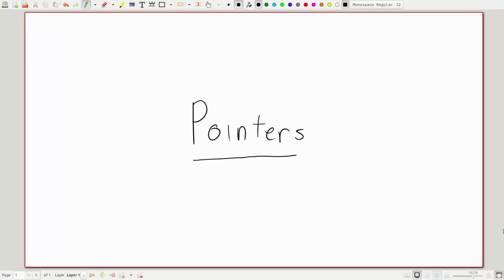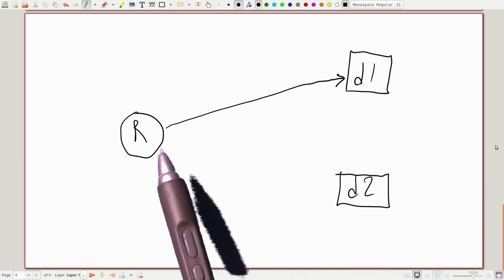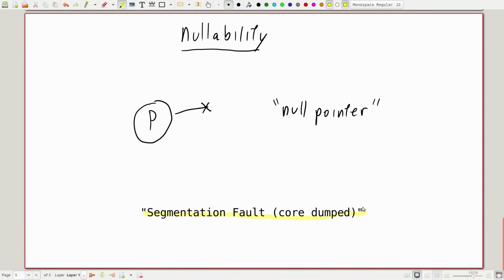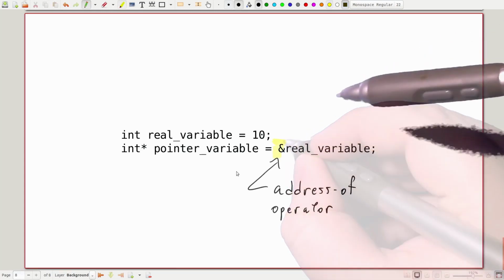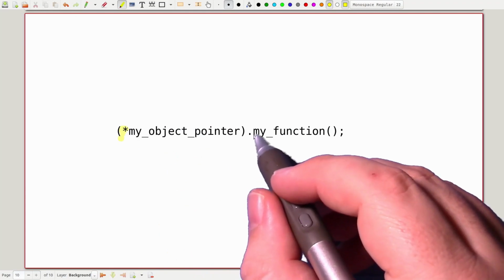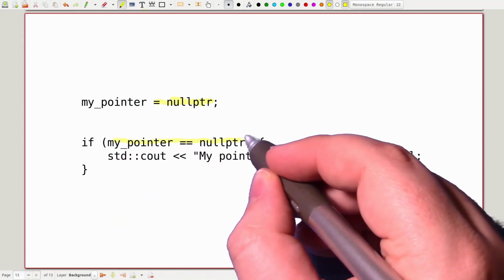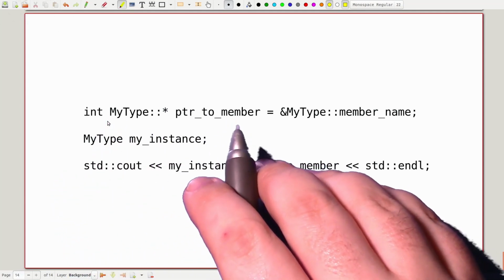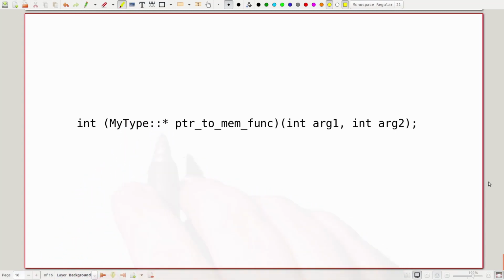Software Training 4 -02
This is the second video for week 4. In this video, we'll cover:
* Pointer syntax examples
* The nullptr constant